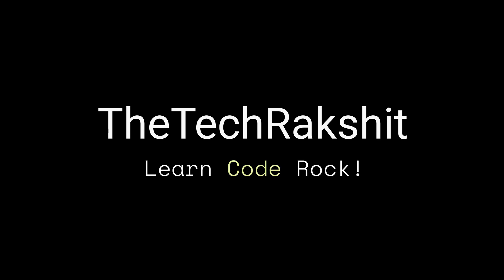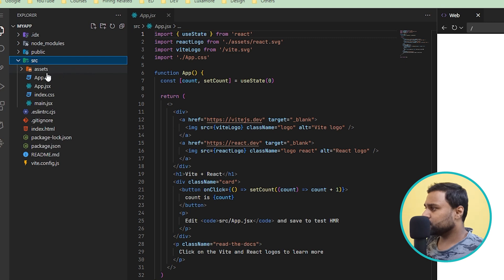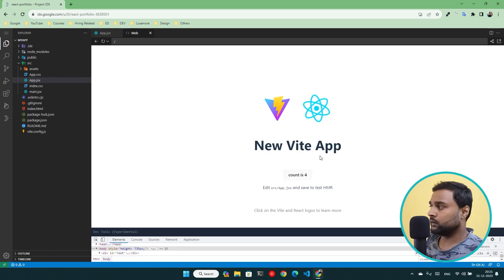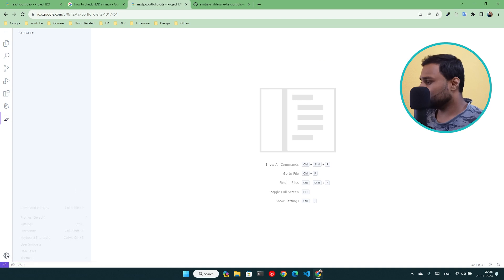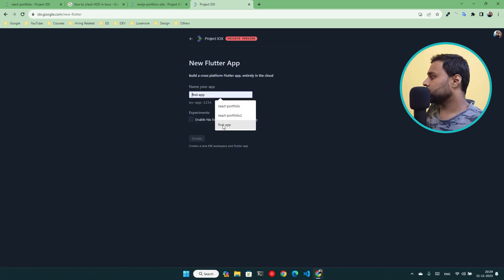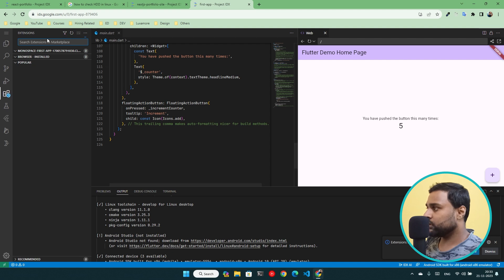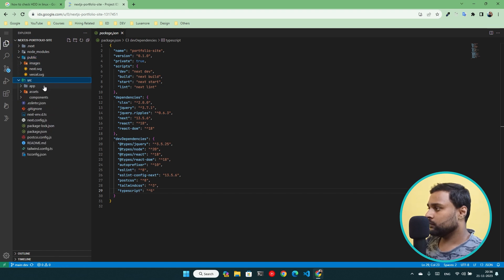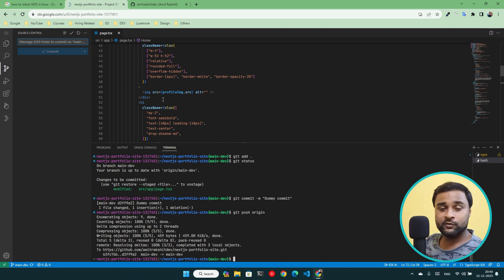I Tried Project IDX by Google | Overview of Project IDX | TheTechRakshit | Amit Rakshit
Hello fellow developers, welcome back to TheTechRakshit.

I got the access to Project IDX by Google. It is a limited private preview. The main version will soon be released. Here, I share the overview of the platform. There is minimal cut in the video so that you get how much time it takes to initialise the virtual machine.

Project IDX is a cloud product where developers can write code, push changes to github, see the web preview and many more.

As of now, there is no mobile simulators available but I hope there will be some simulators as google will promote flutter for sure.

Time stamps:
00:00 - Intro
00:24 - Open IDX
01:28 - Create WebApp
03:51 - Explore Terminal
07:00 - Import Github Repo
08:38 - Running npm install
10:17 - Flutter Workspace Overview
14:54 - File Systems
15:52 - Push Changes to Github
18:50 - Outro
Lets Build Our Community

Got questions or topics you'd like us to cover in future episodes? Let's dive into the fascinating world of technlogy!